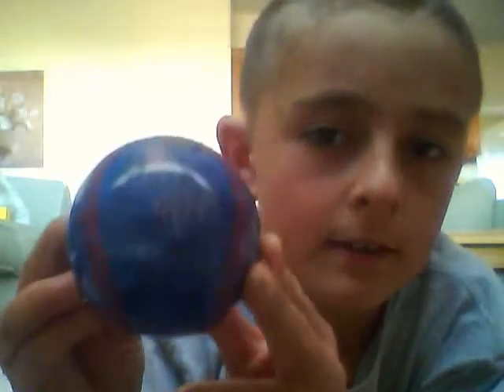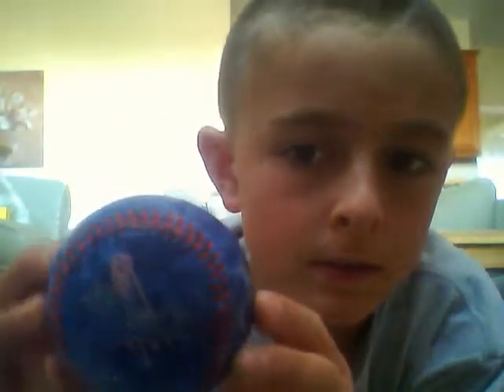Cool Baseballs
Um storm and dodgers